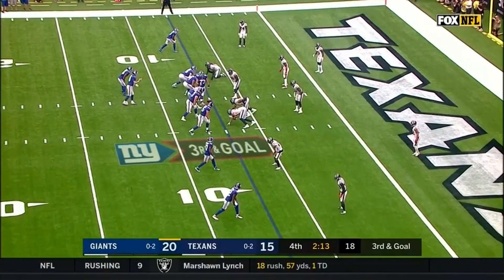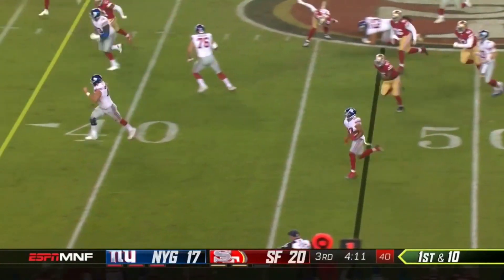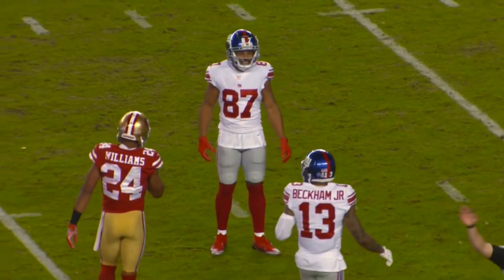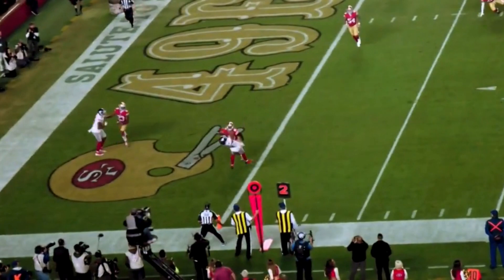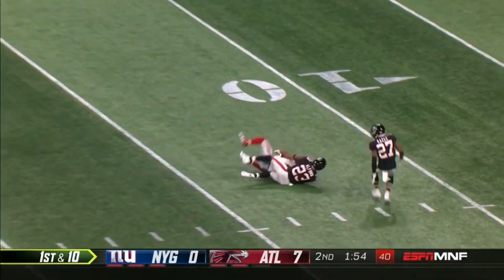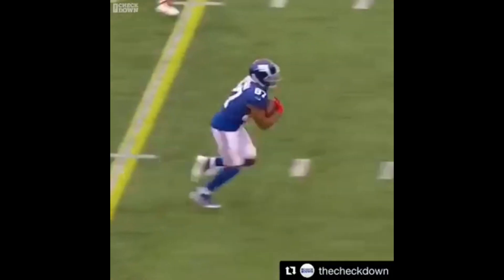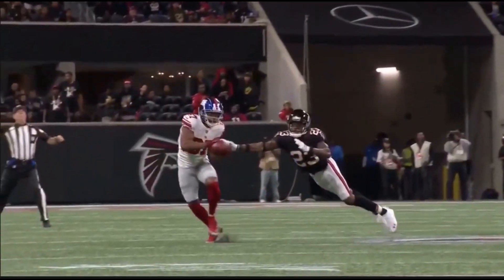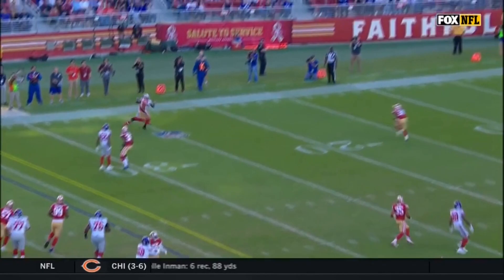Sterling Shepard Highlights - Story of The Underdog goes on [18-19]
Sterling Shepard - New York Giants